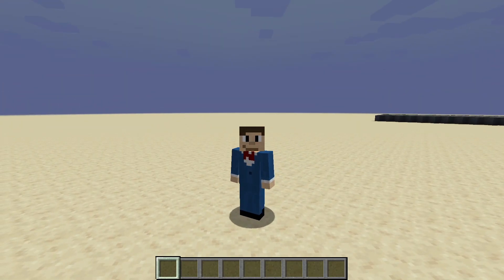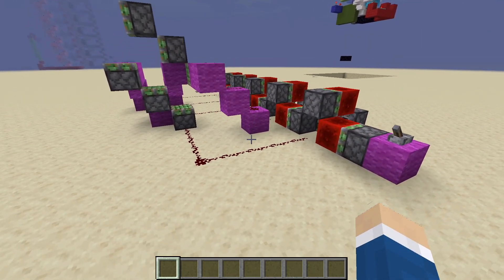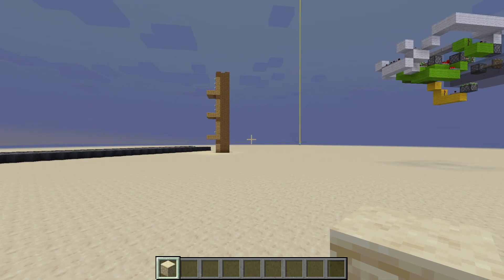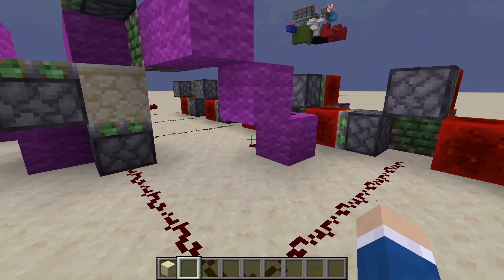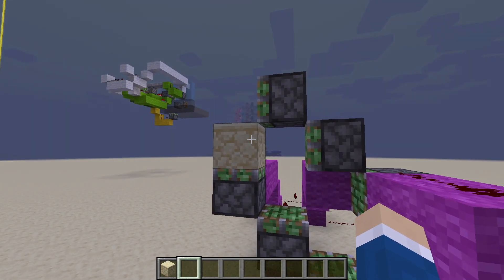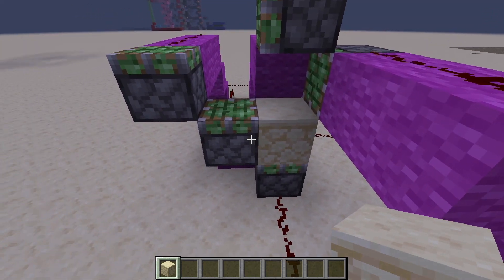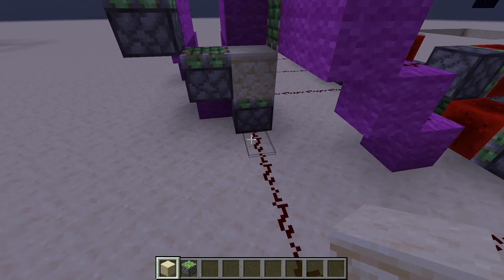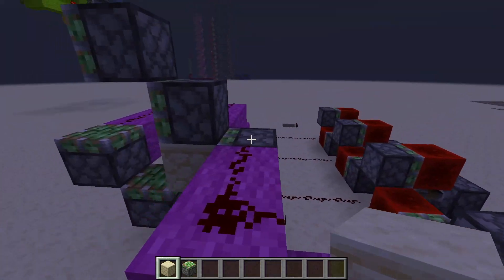Block Teleporters Explained!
In this video, I will quickly describe how a block teleporter uses zero-tick pistons to move a block instantly in a single direction.